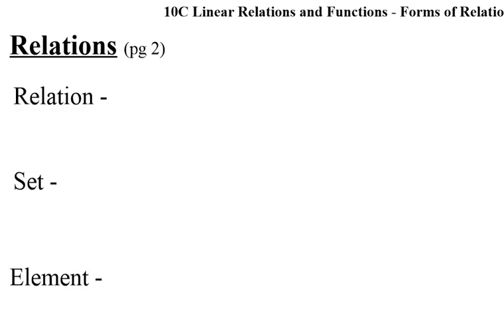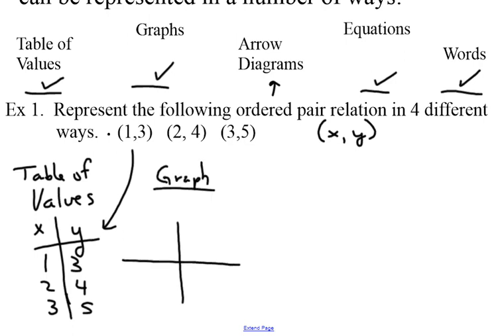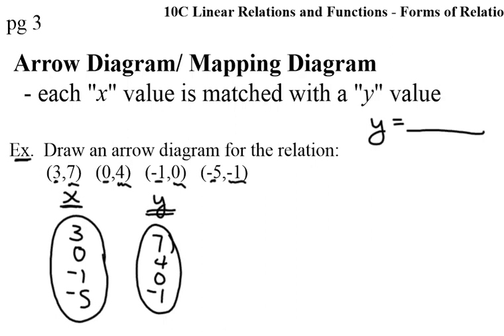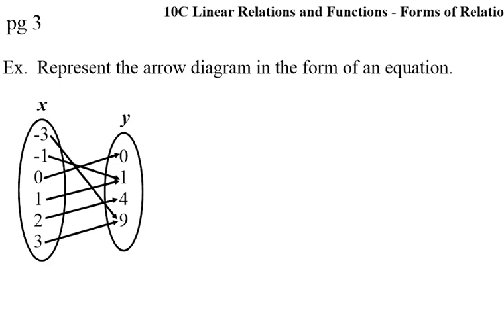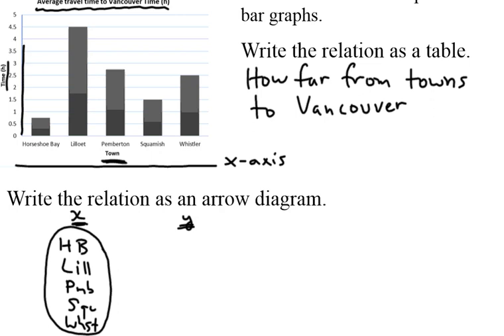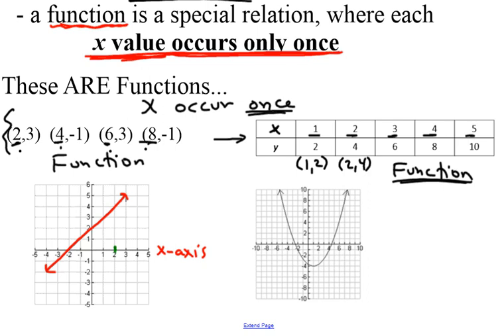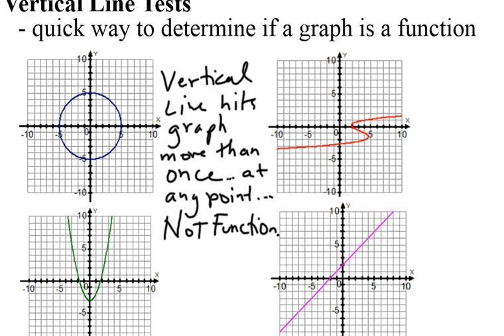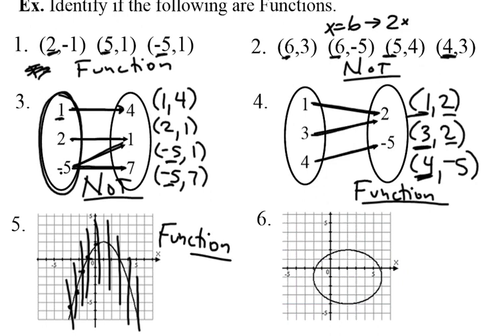10C Chpt 5 L1 Ways to Write Relations